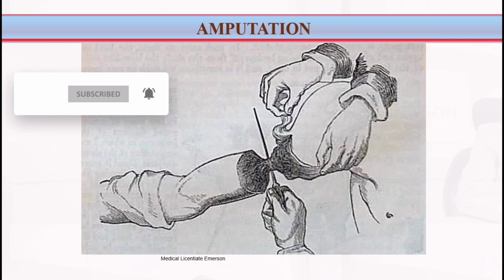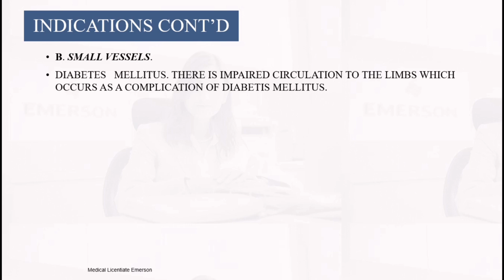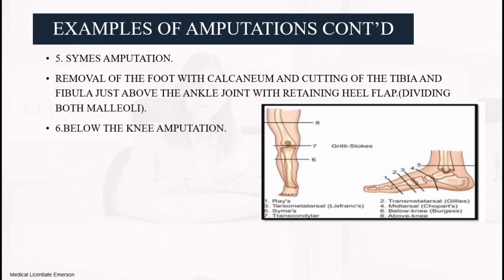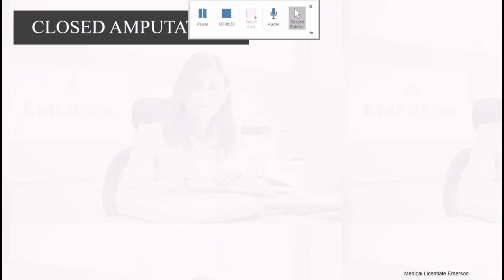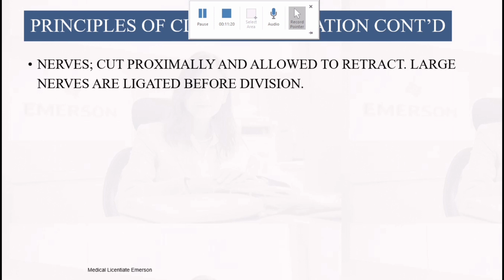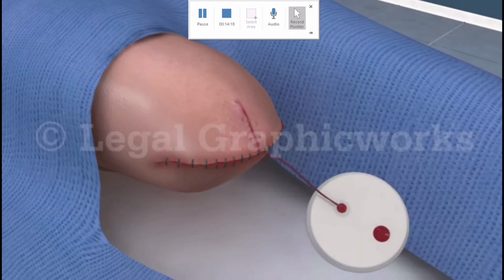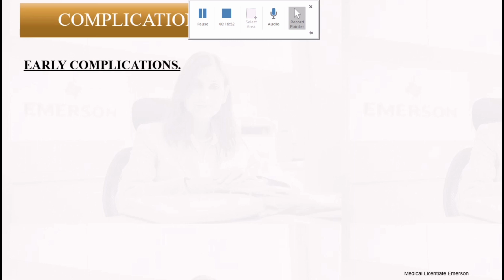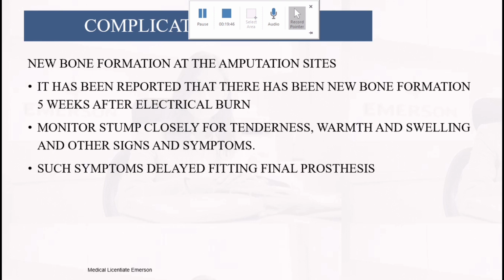Amputation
Amputations
Anatomy of lower and upper limbs
Definition